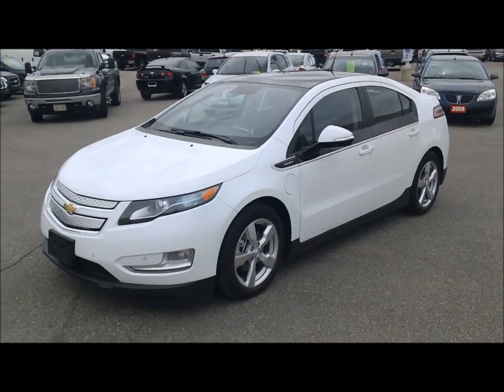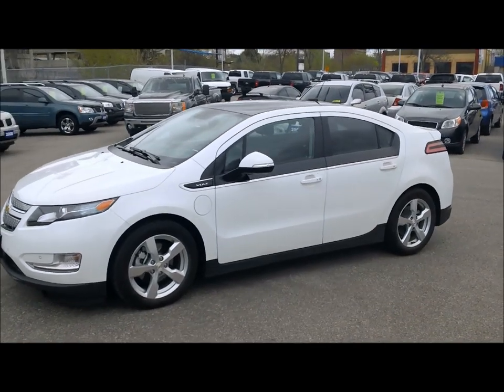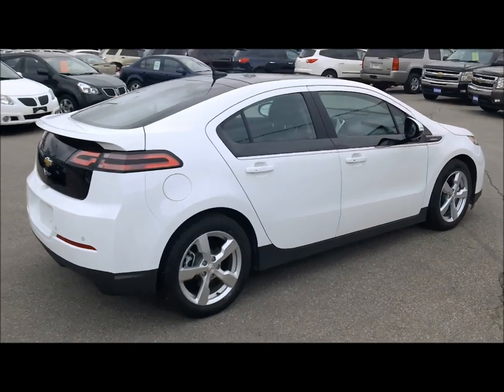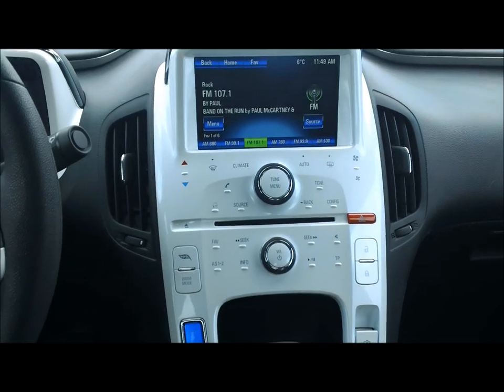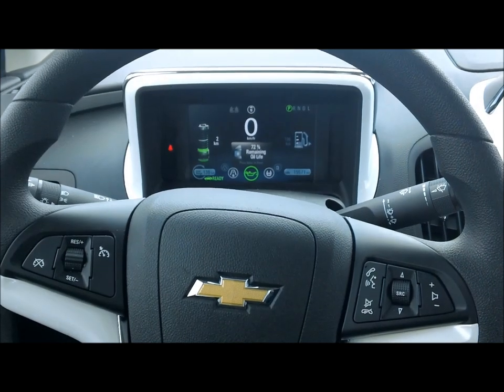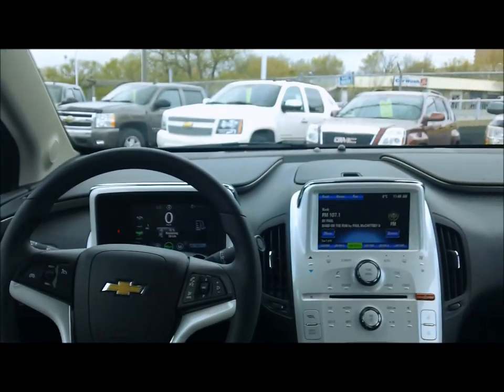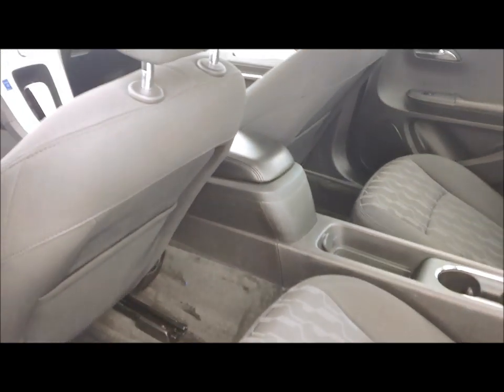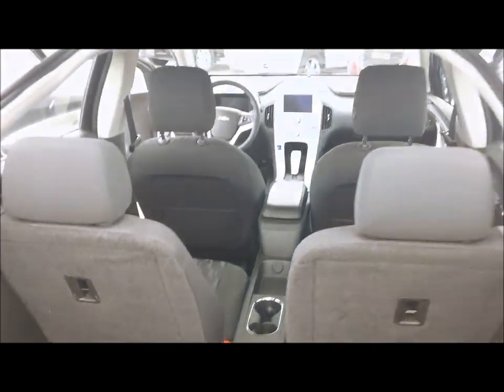2012 Chevrolet Volt Pre-owned GM Staff Car with 15,568kms for sale at Ontario Motor Sales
We are very excited at Ontario Motor Sales to have our first Pre-owned Chevrolet Volt. This is an extremely limited production vehicle and pre-owned is extremely hard to find.

This Chevrolet Volt was an Executive Driven GM staff car and is in perfect condition. There are some great standard features on this Volt including: 6-kWh Lithium-Ion Rechargeable Energy Storage System, 1.4L ECOTEC® range-extending generator with Variable Valve Timing (VVT), Remote vehicle starter system, 7" reconfigurable LCD screen instrumentation with digital instrument cluster, 6-speaker premium sound system with CD player, MP3 playback, USB port and auxiliary audio input jack, Bluetooth® hands-free phone connectivity, Heated power remote control exterior mirrors with integrated turn signals 17" 5-spoke lightweight forged painted aluminum wheels and 8 airbags.

As a pre-owned vehicle at Ontario Motor Sales, this Volt is Sold through the GM Optimum Used Car Program and has gone through the rigorous Pre-sale inspection that is standard on all pre-owned vehicles at Ontario Motor Sales.

Thanks for visiting the Ontario Motor Sales Channel!